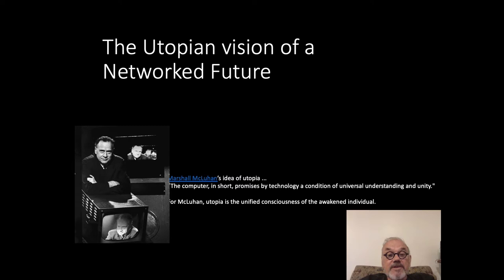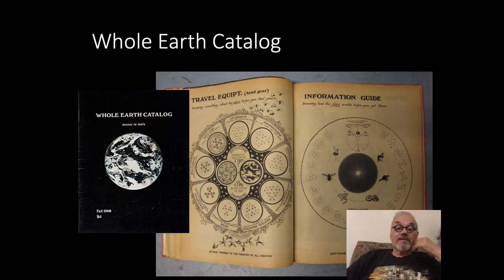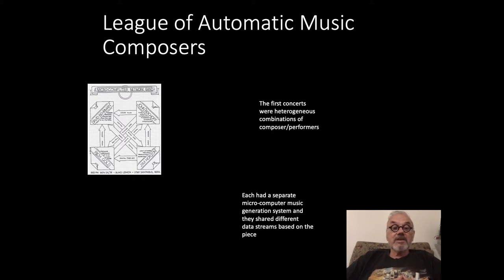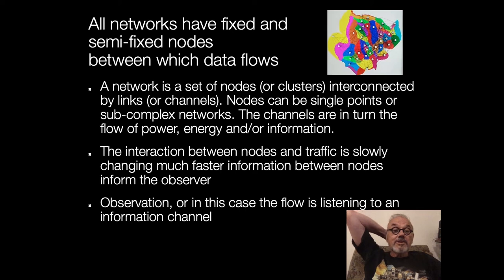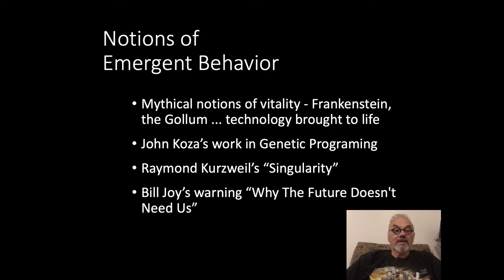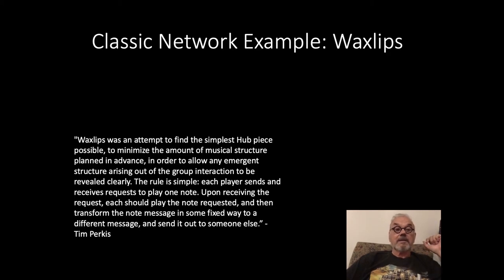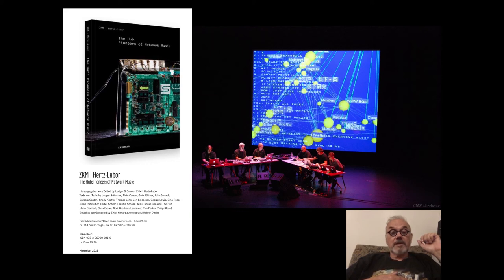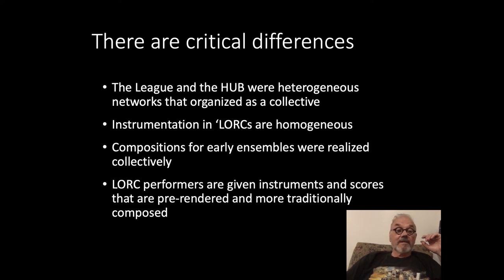Keynote 2 - Scot Gresham-Lancaster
Computer Network Music – an examination of the roots of a new genre of computer music